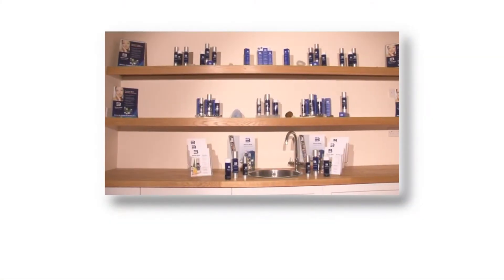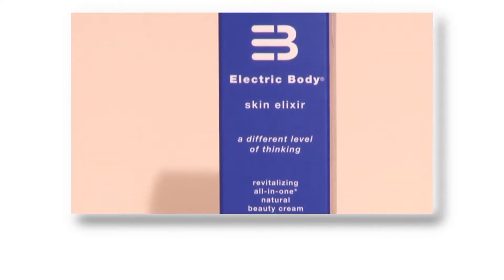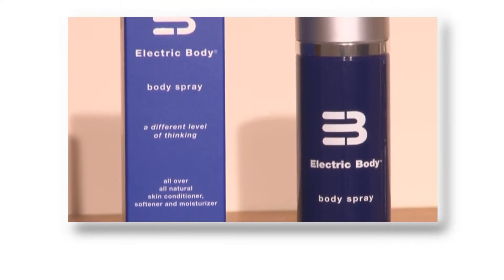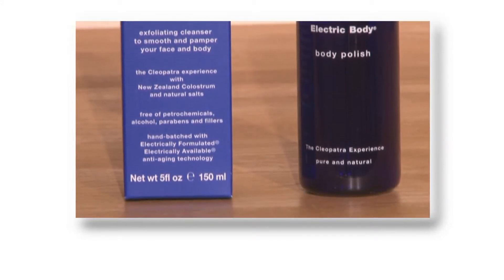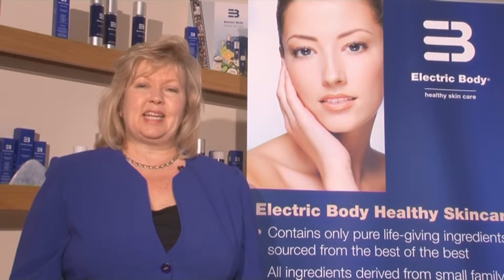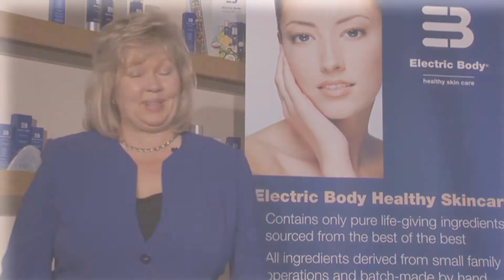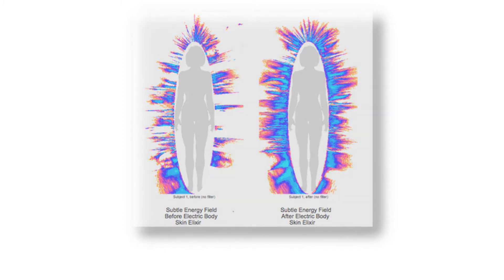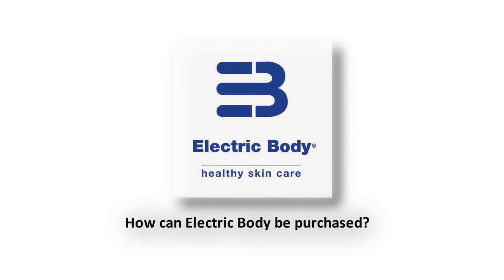All About Electric Body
This short film gives you all the information you need to know about the Electric Body Range. There is a combination of peice -to- camera, voice over and photographic stills which give an effective and comprehensive film specifically designed for internet promotion.